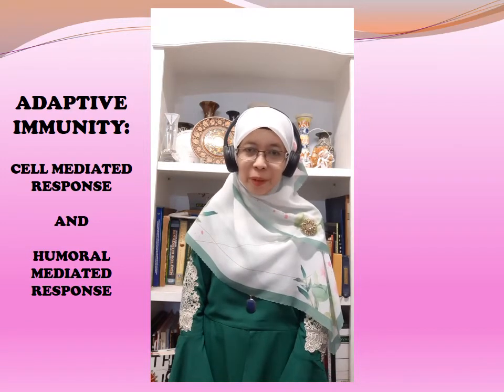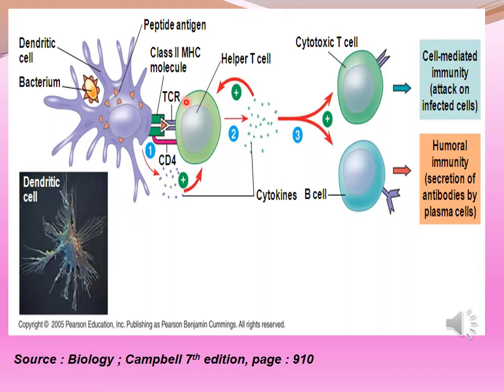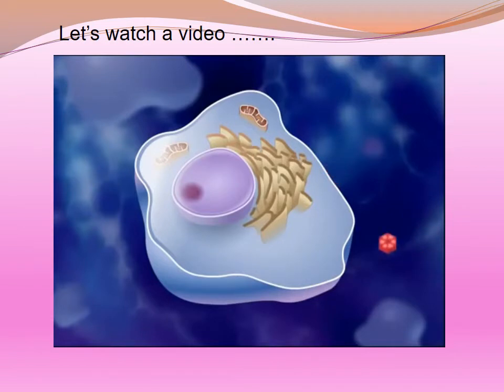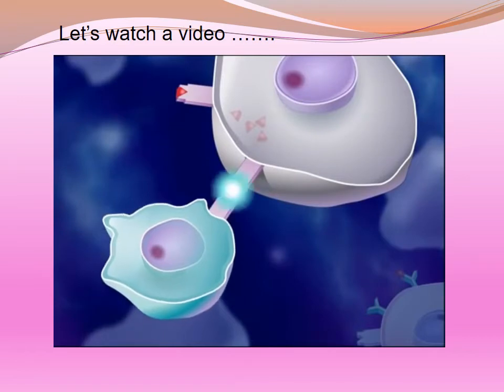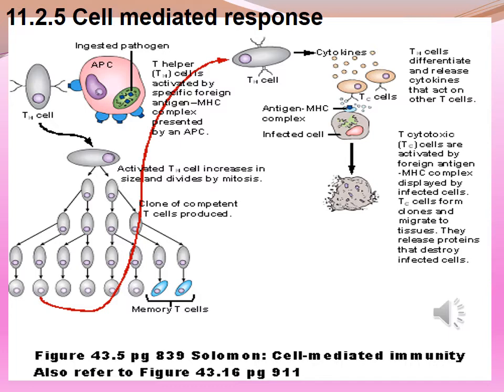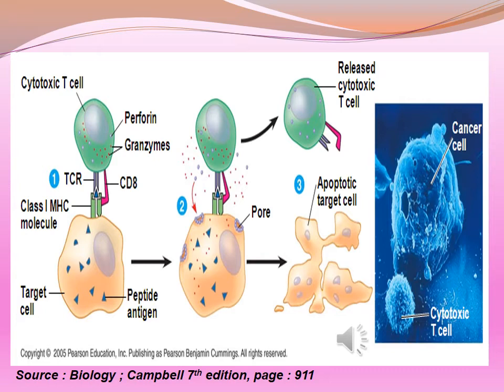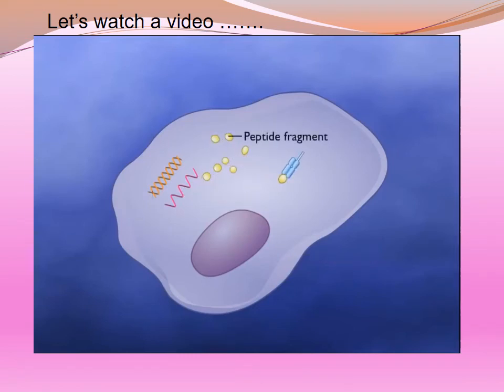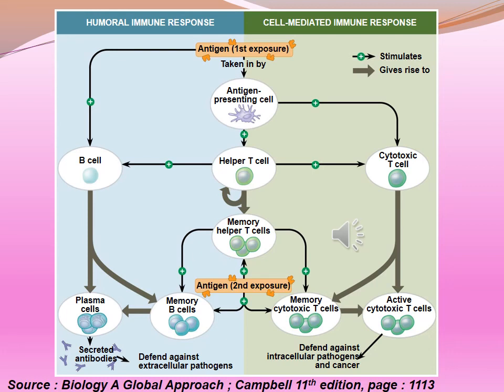Cell mediated immune response (Immunology)